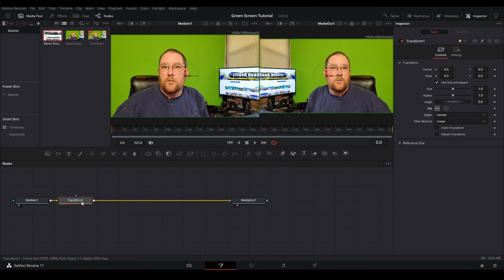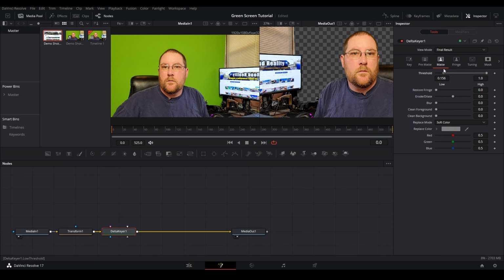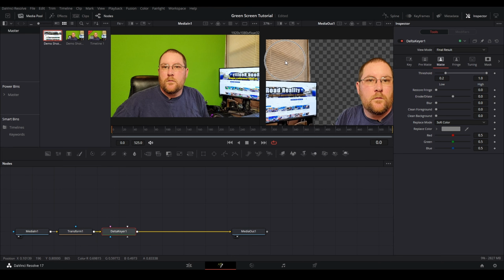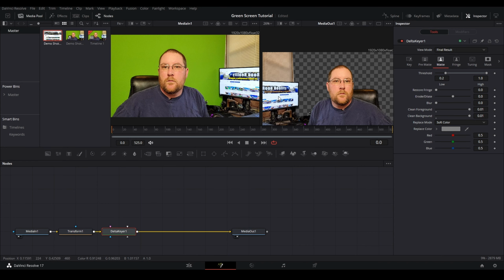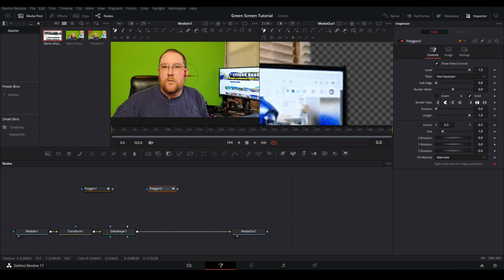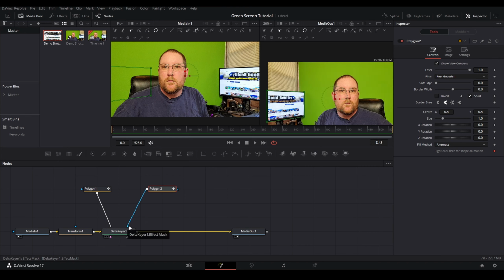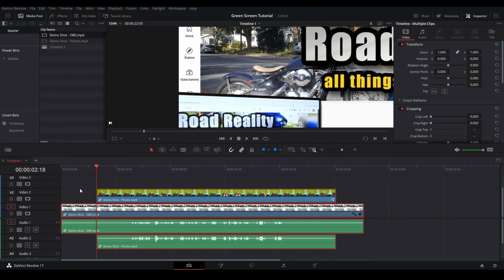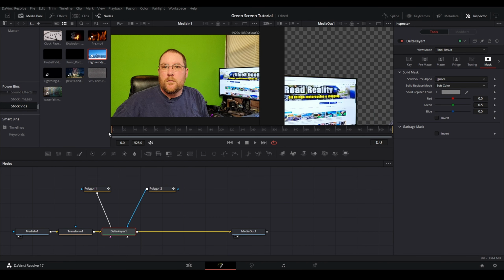Davinci Resolve 17 Green Screen made EASY // Fusion Delta Keyer Tutorial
In today's video, I'm going to show you how I quickly & easily apply green screen techniques in Davinci Resolve 17.  I've added chapters to keep things organized.

Valera Creator 95 Pop-Up Green Screen
Mount Dog Soft Box LED Light Kit

GoPro Hero 9 Media Mod

Chapters
00:00 What We're doing
00:29 Setup / Quick Tips
01:01 Why the Fusion Tab? / What to Expect
01:41 Demo Timeline
02:08 Adding the Delta Keyer
03:24 Threshold & Alpha Output Settings
06:00 Adding Masking / Matte Polygons
07:05 Don't wave your arms! [Tip]
07:20 Attaching Polygons to Delta Keyer Inputs
08:09 Adding Backgrounds in the Edit Tab
09:20 Swapping Backgrounds - Get Creative!
09:42 CAUTION! - Fixing the Mattes / Masks
10:25 Final Results